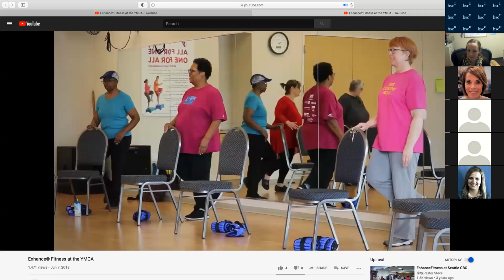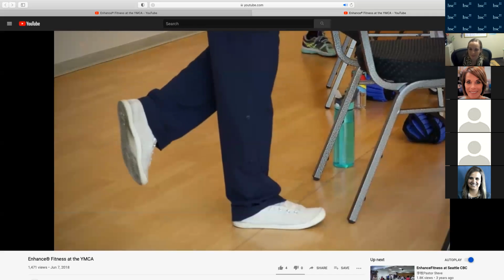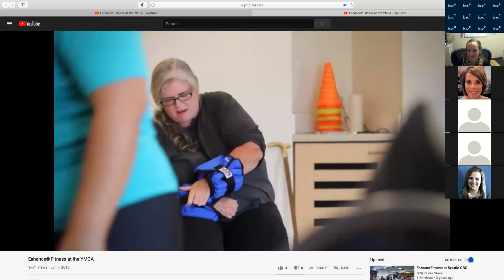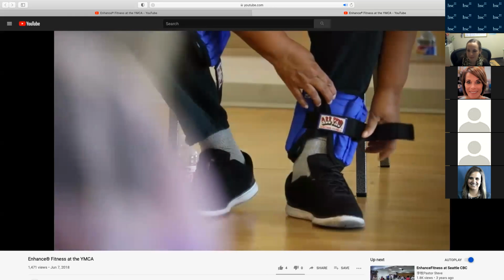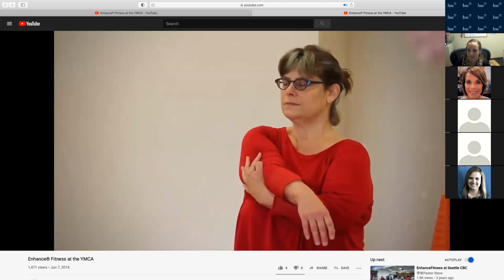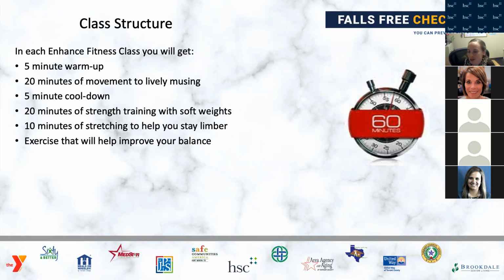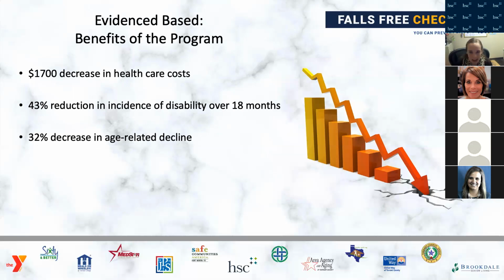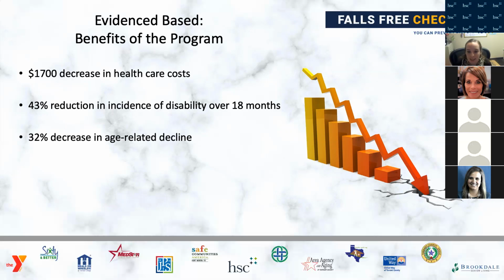Fall Prevention: What Exercise Programs Can I Connect With to Reduce Falls?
Ruth T. Murillo, LD & Kim McFarland, MSN, RN expand on what exercise programs can aid in the reduction of falls.